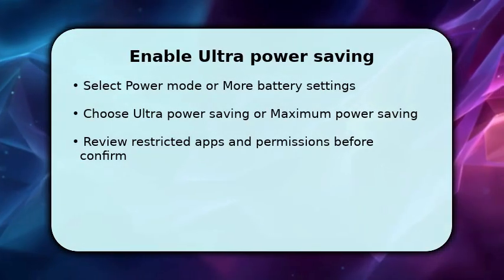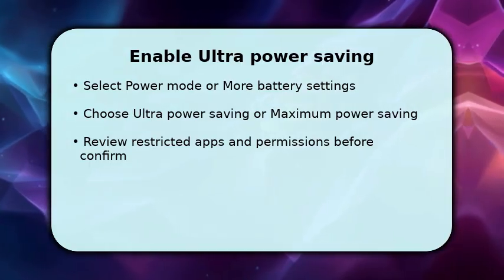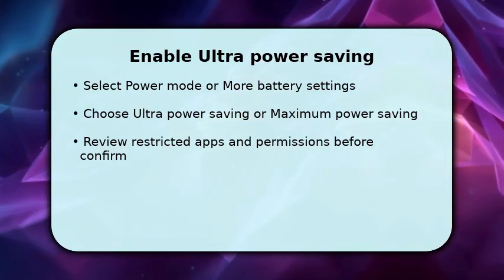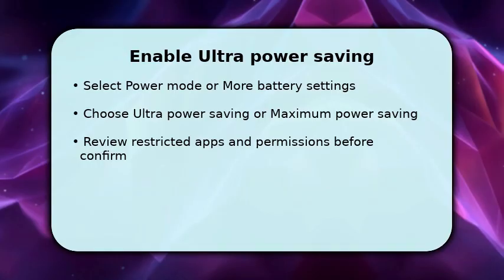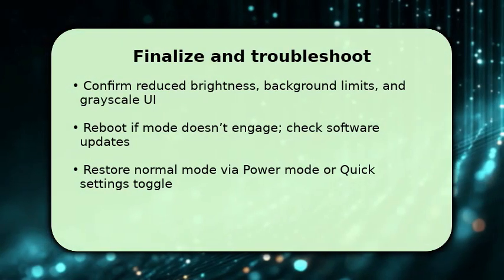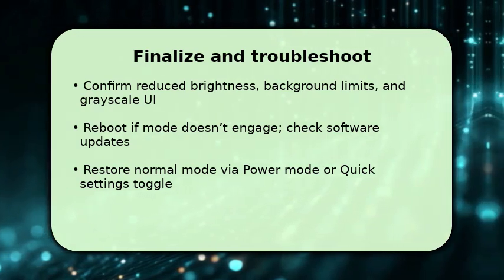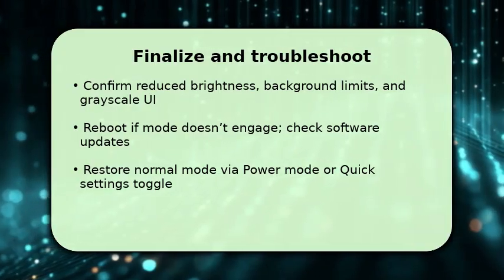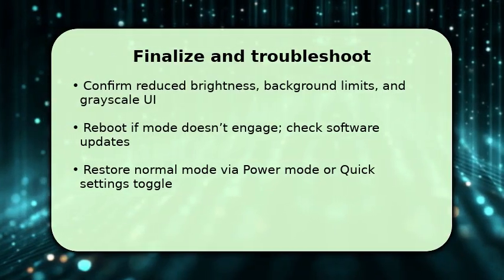How to Enable Ultra Power Saving Mode in Samsung (full Guide)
How to Enable Ultra Power Saving Mode in Samsung (full Guide) | 🔒 Surfshark VPN Deal — Stay private and secure. $1.99/mo + 3 Months Free ▸

Dive into the ultimate guide on enabling Ultra Power Saving Mode in your Samsung device. Discover step-bythy ways to extend battery life, reduce power consumption and optimize performance for longevity with our comprehensive tutorial.

Ultra Power Saving Mode, Samsung Galaxy Battery Life, Enable Ultrapower Save on Android, Optimize Phone Performance, Battery Consumption Reduction, Power Saver Settings in Samsung, Extend Smartphone Longevity, Energy Efficient Mobile Device Use, Samsung Power Mode Guide, Smart Battery Management